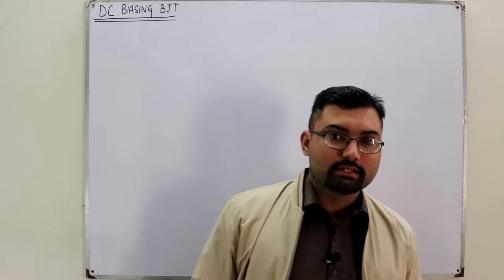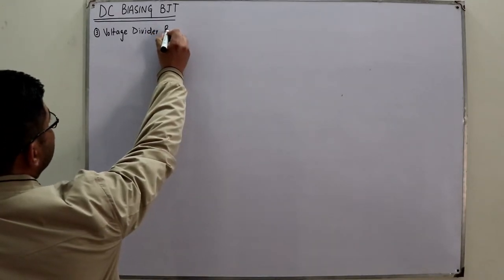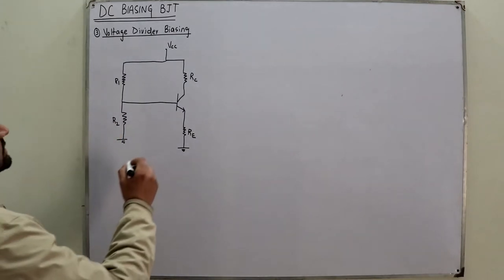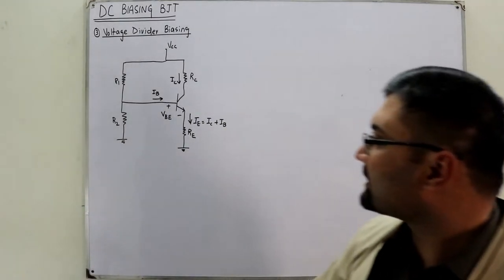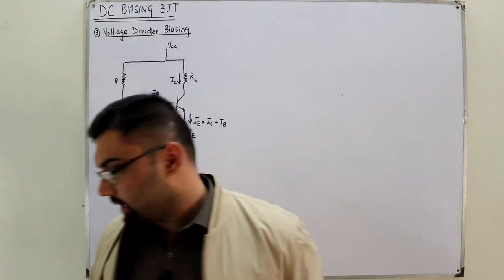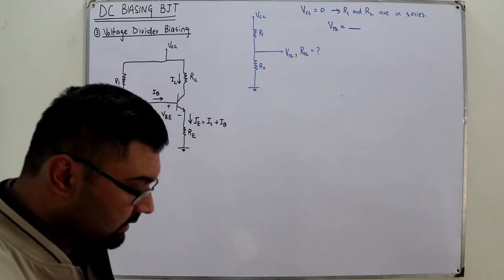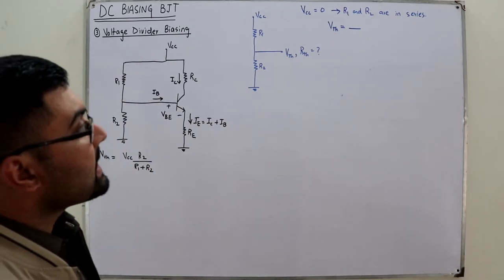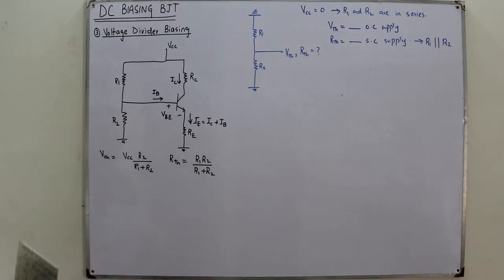Voltage Divider Biasing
Lecture 61
Voltage divider biasing configuration of transistor